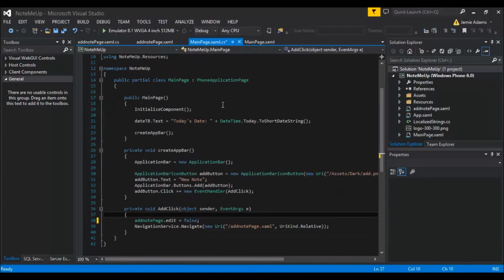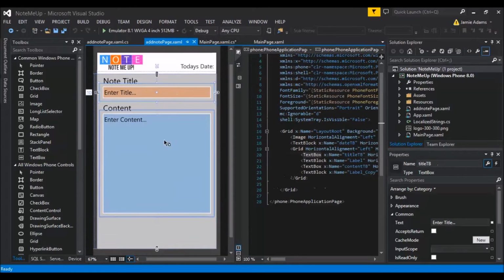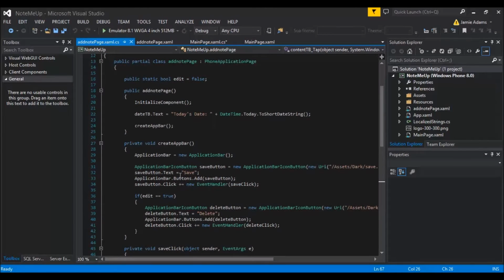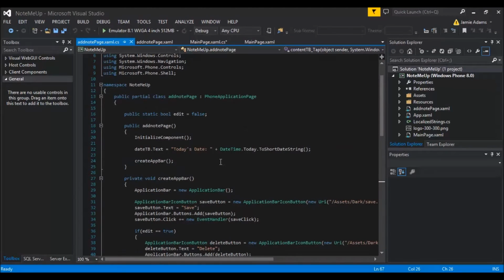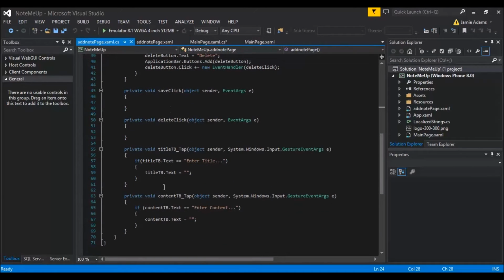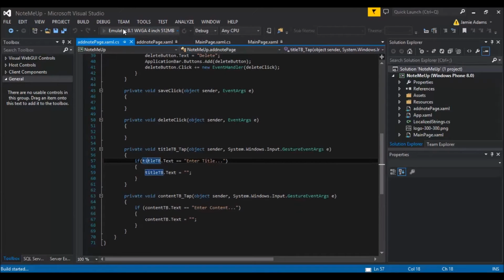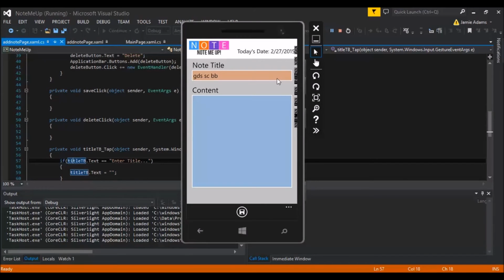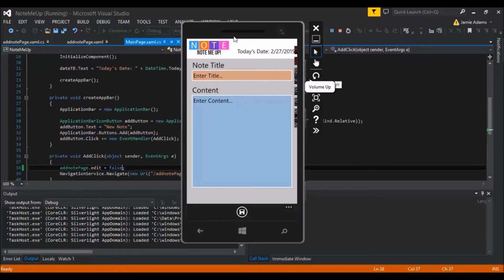Windows Phone 8 Development - Let's Code - Note Me Up #2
Welcome to the 2nd Let's Code - Note Me Up video!

During the course of these videos i will step by step helping you build an application that involves many of the techniques i have shown in my other tutorials.

Access all the sample solutions and download the whole applications from the link above! Everything you need to program Windows Phone applications!